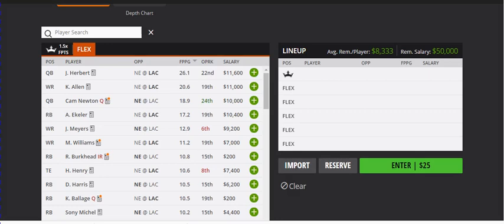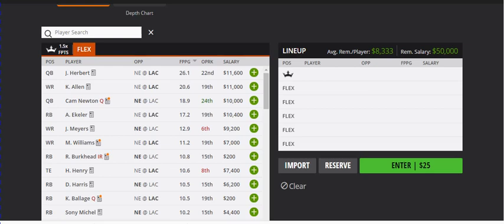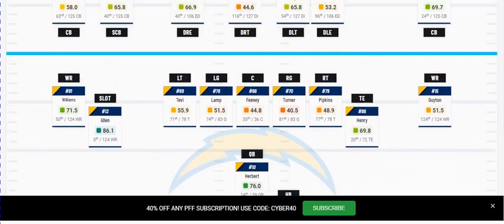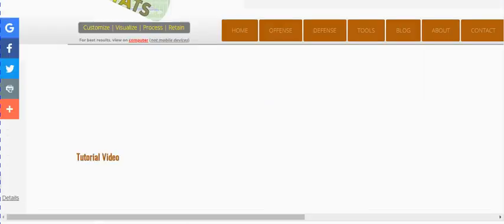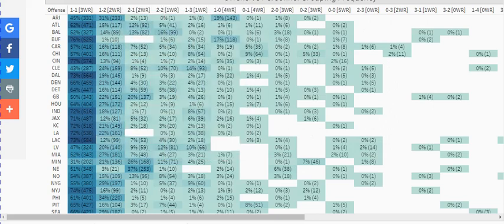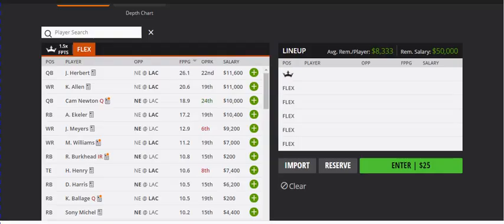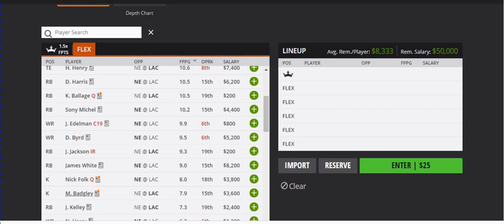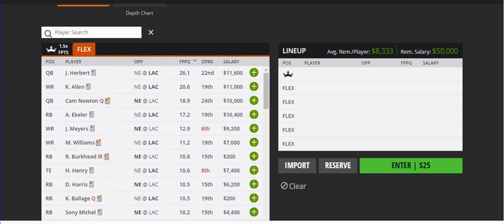Draftkings Showdown Strategy Breakdown and DFS NFL Picks for week 13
For this weekend's huge action packed slates see how I breakdown a Draftkings showdown slate for DFS NFL picks on single game and full slate advise for every SD slate. Alos join the WFF Discord for more tips, picks, and daily strategy from 3 pros who are always there on gameday.